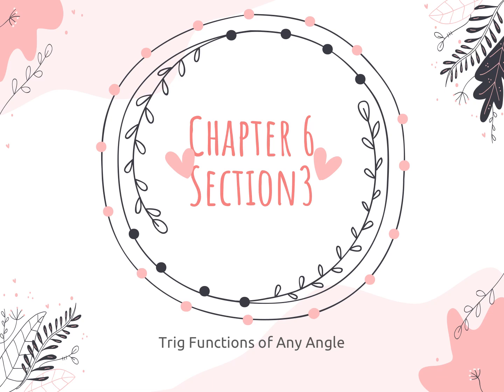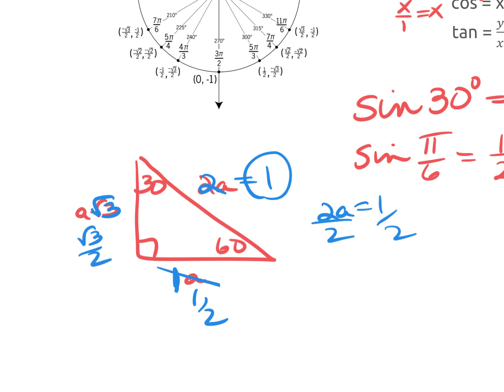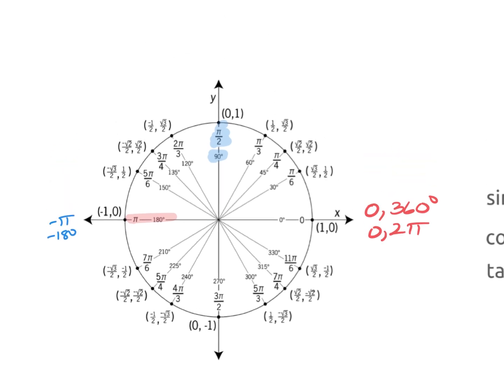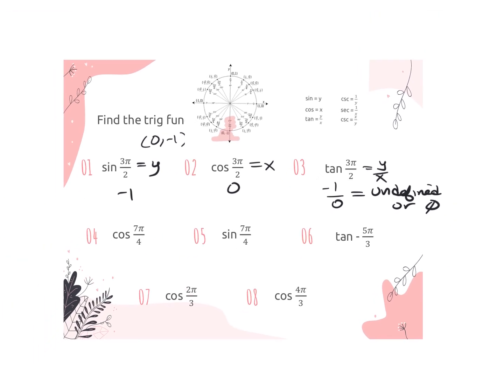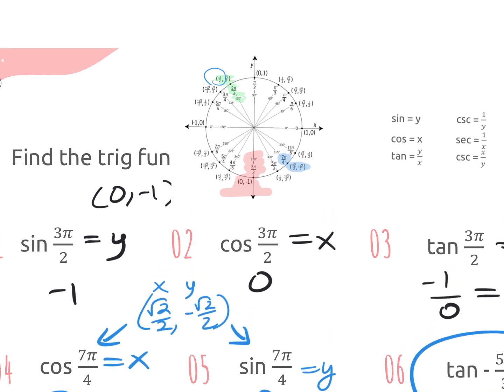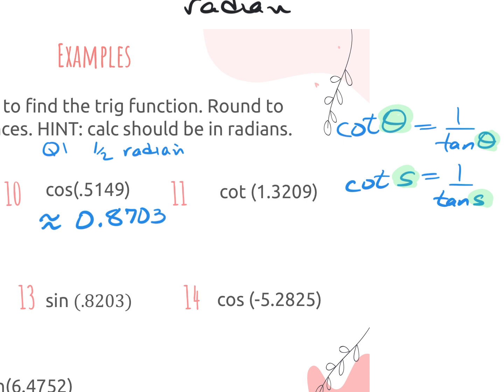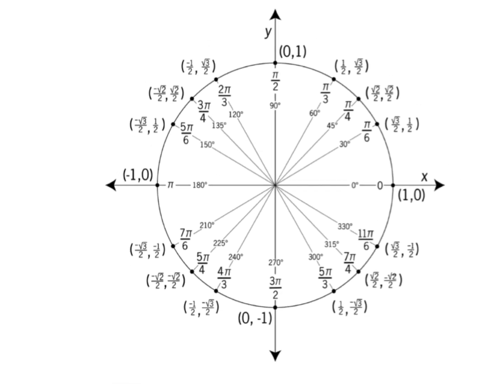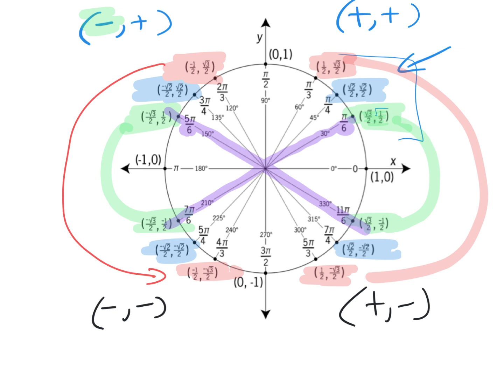3.21.23 6.3a_Trig functions of any angle